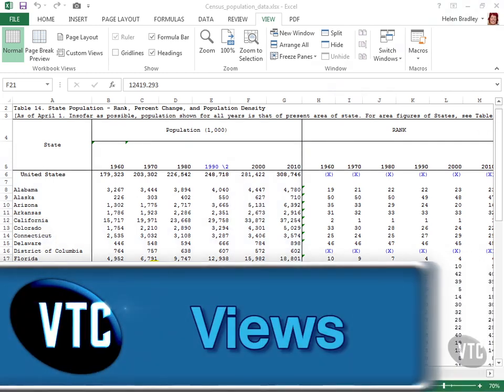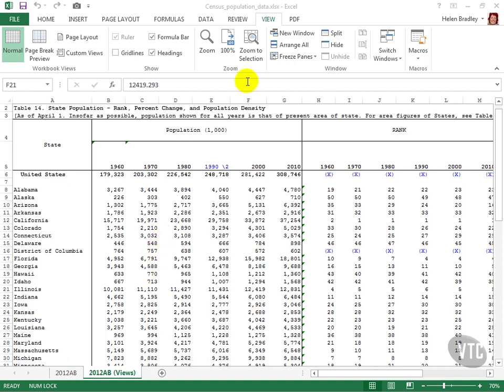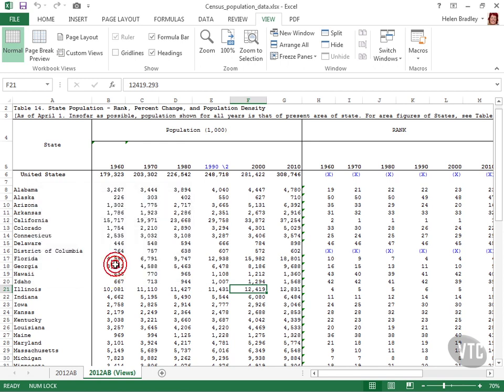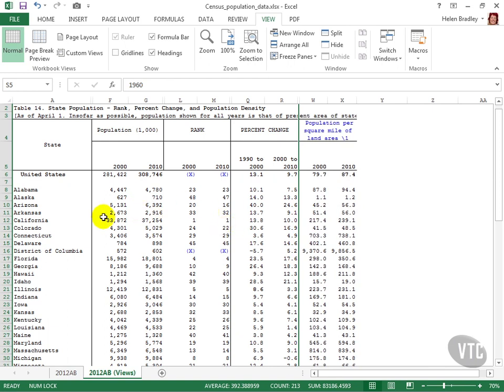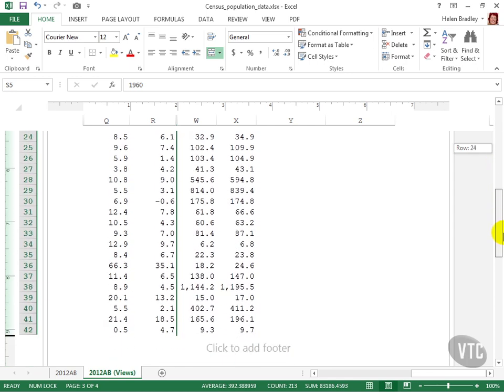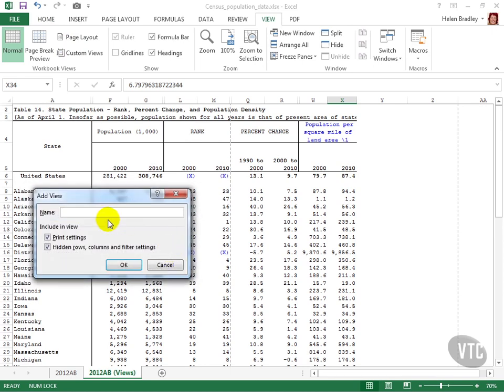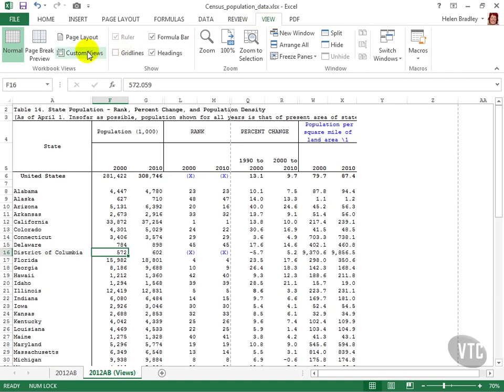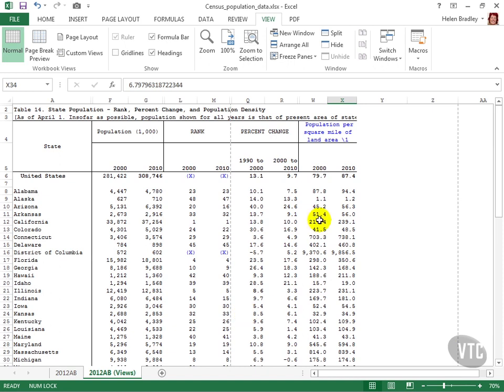VTC Player Microsoft Excel 2013, Views